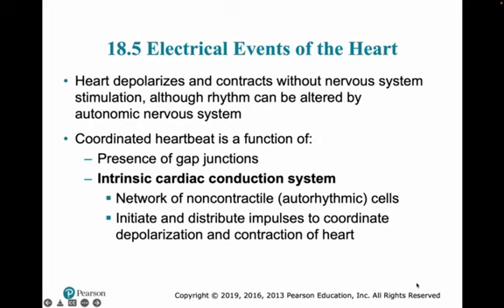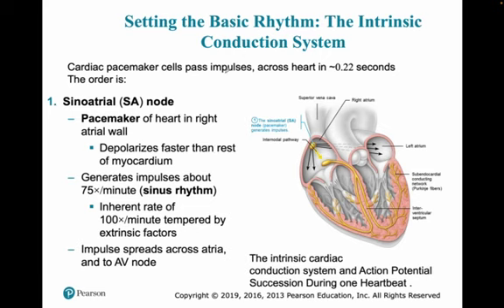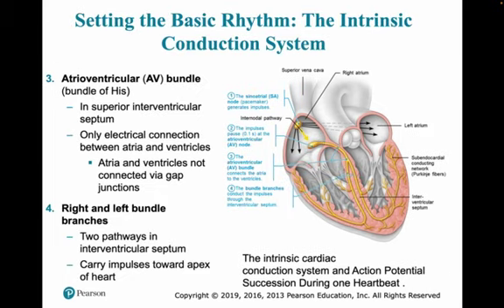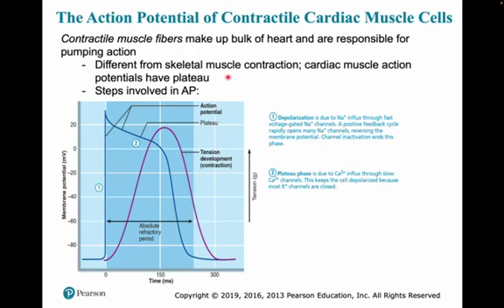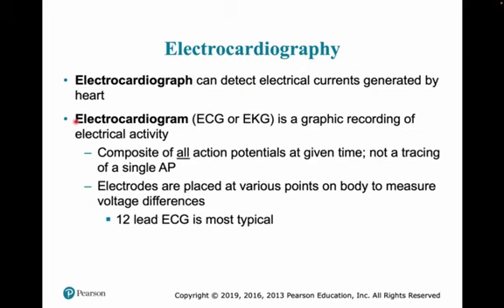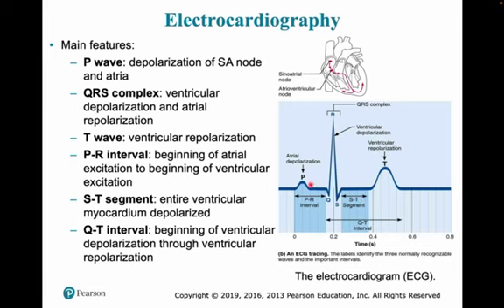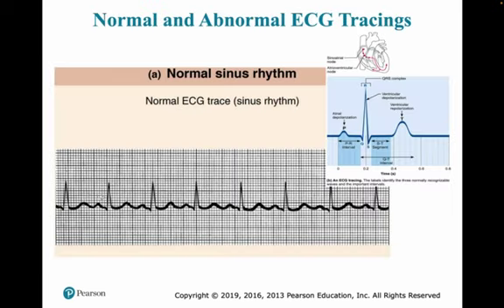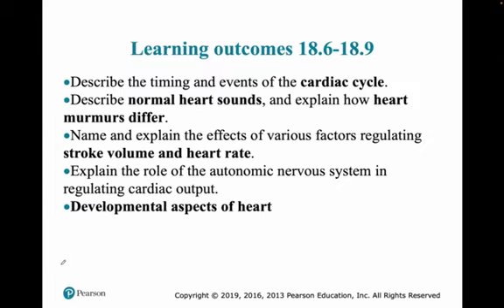Heart3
Auto rhythmicity and EKG (ECG) of heart